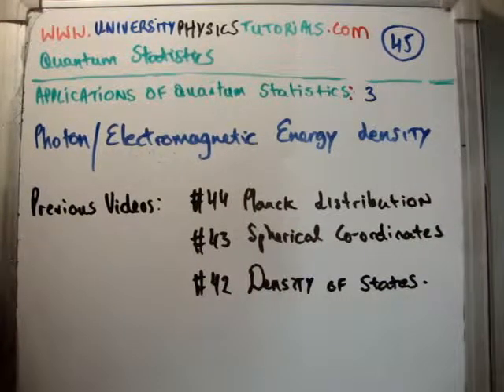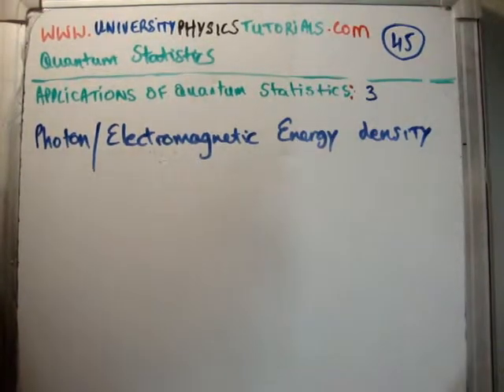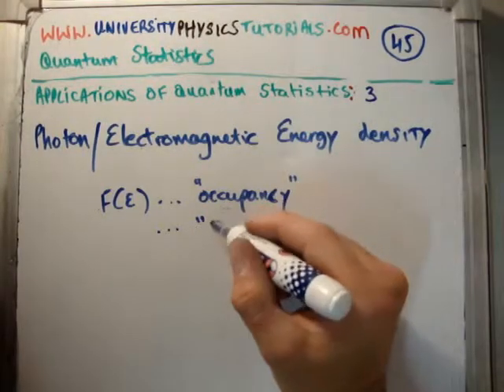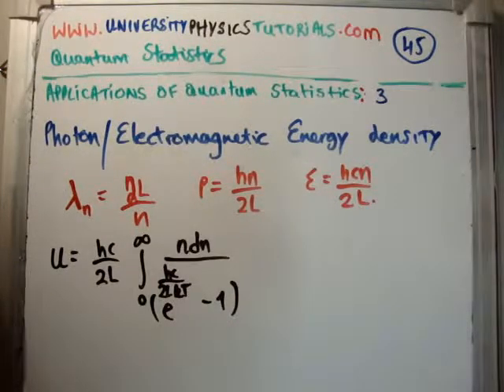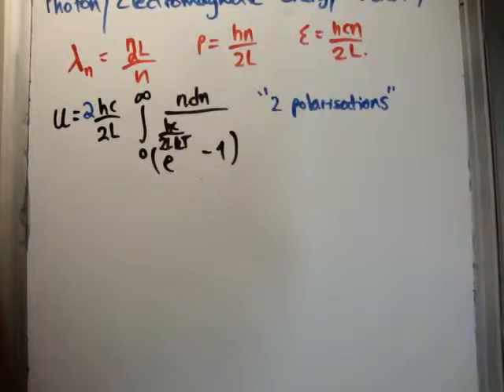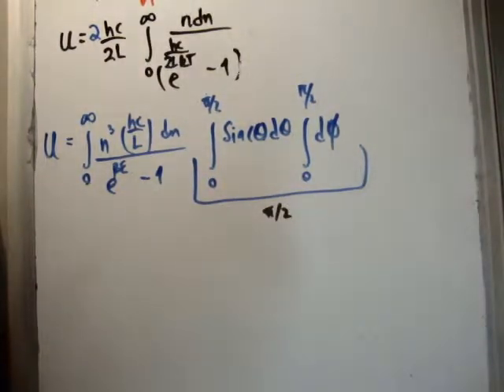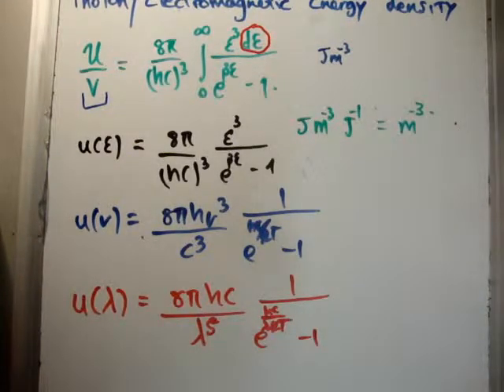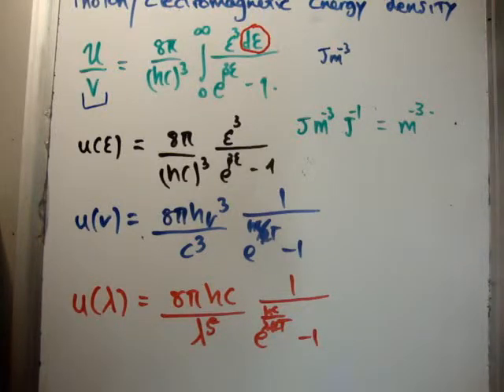Quantum Statistics 45 : Photon Electromagnetic Energy Density